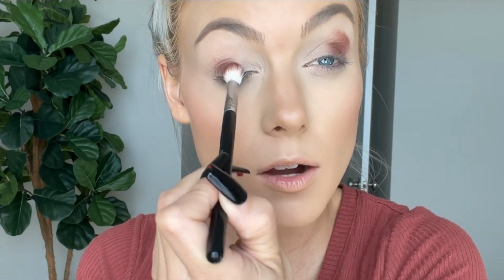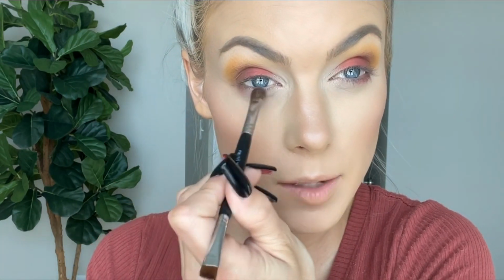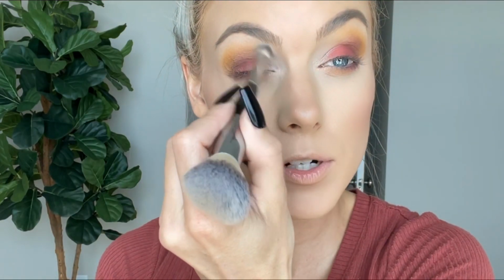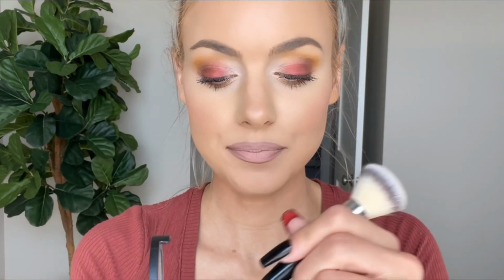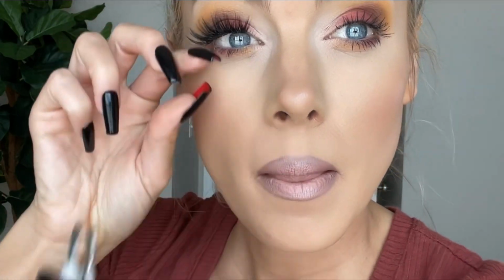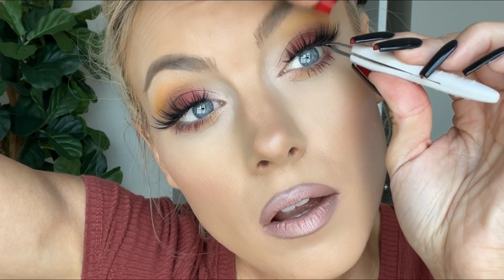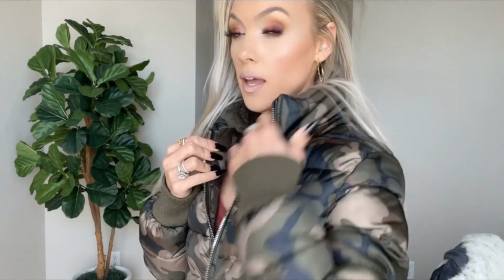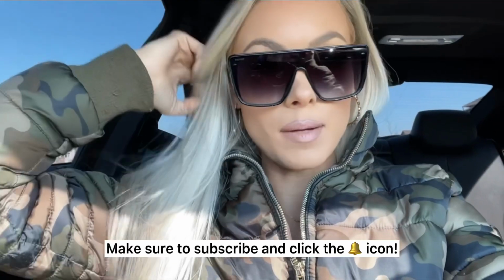Sunshine ☀️ Makeup Tutorial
Hey y’all! I hope you enjoy this fun sunshine filled makeup tutorial! Bringing out some fun colors for spring, fun magnetic eyelashes and cute boots! Enjoy!

Code: HANNA10

Code: HANNA25

Beautybyhannalee.com

Code: HANNALEE15

Code: HANNA10

Code: HANNA25